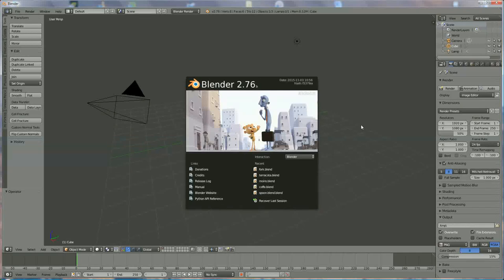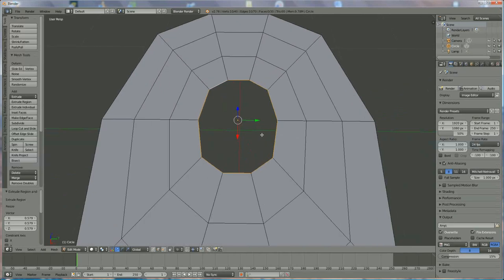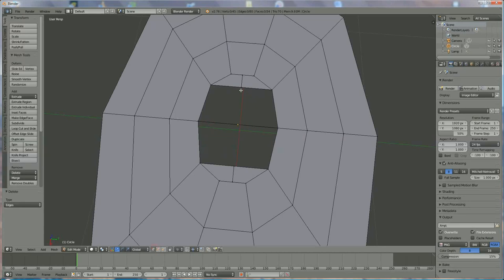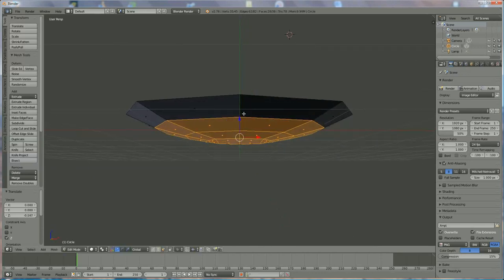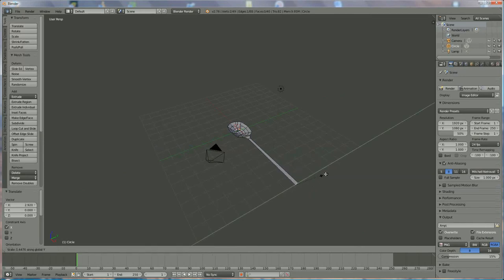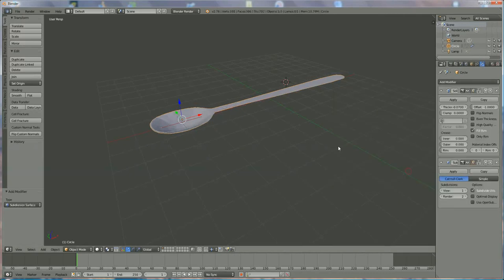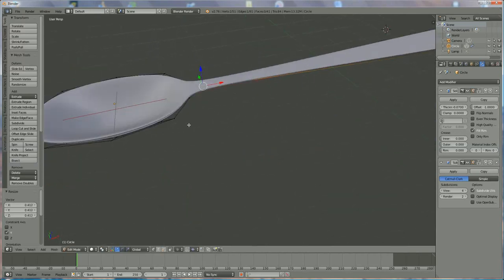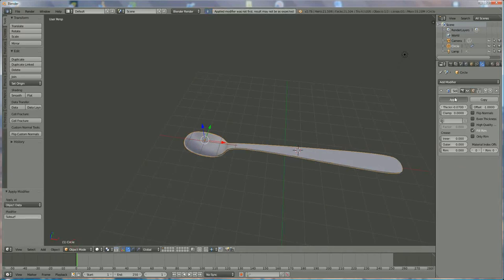how to make a spoon in blender 3d v 2.76 : spoken tutorial (easy , beginner )